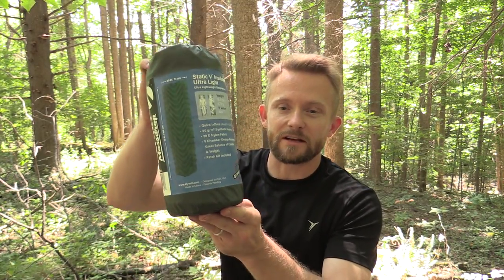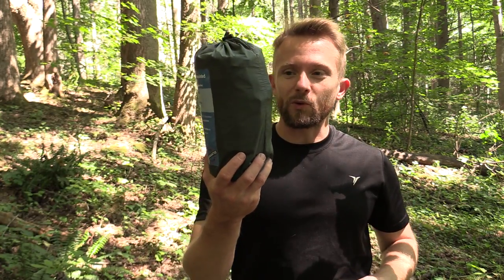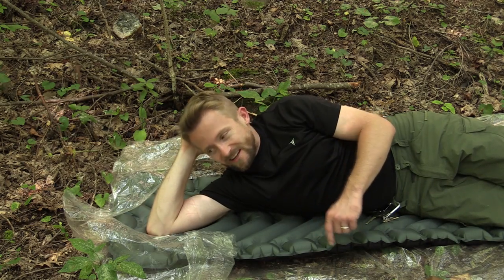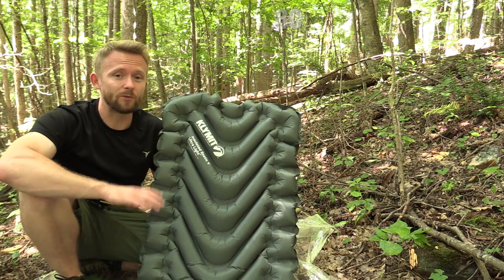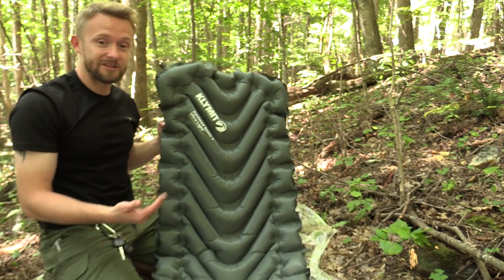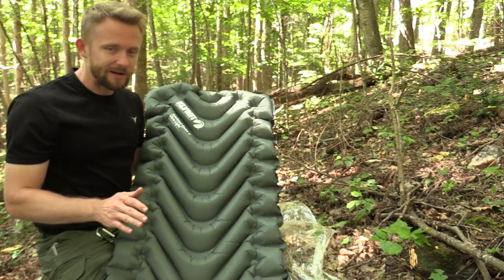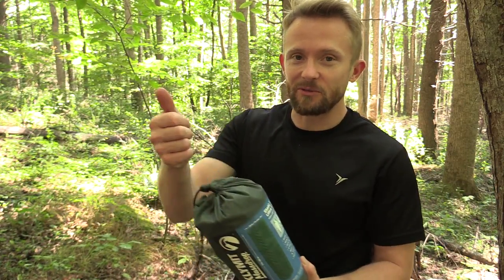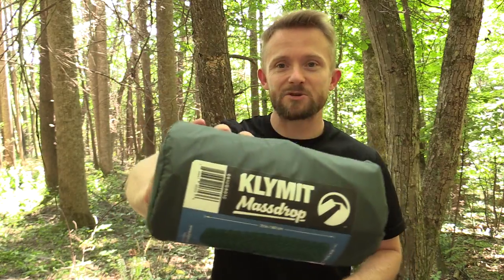Light and Inexpensive - Massdrop + Klymit Static V Insulated Ultra Light - Review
Oh yeah, Luke is reviewing a 'Special Edition' sleeping pad made by Massdrop + Klymit. This is the Massdrop + Klymit Static V Insulated Ultra Light Review.

Price:
Uninsulated version will be $50 and insulated version will be $60. Can also add the pillow on for additional $15.

Specs: Massdrop x Klymit Static V Insulated Ultra Light
Fabric: 20D nylon
Color: Stealth green (top), dark charcoal (bottom)
Insulation: 60 g/m2 synthetic
R-value: 4.4
Inflation: 8-12 breaths
Dimensions, inflated: 72 x 20 x 2.5 in (182 x 51 x 6 cm)
Dimensions, packed: 8 x 4 in (20 x 10 cm)
Weight, pad: 16.9 oz (479 g)
Weight, stuff sack: 0.5 oz (15 g)